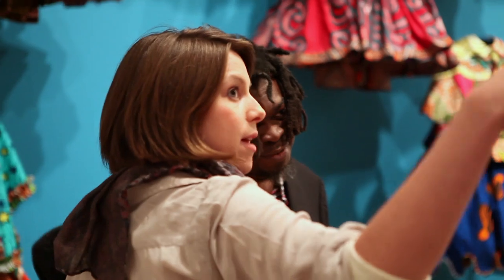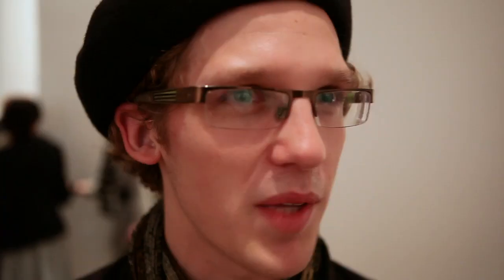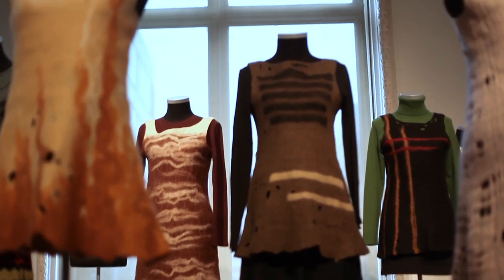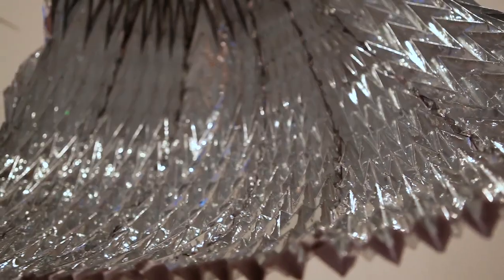LCF collaborates with Yinka Shonibare